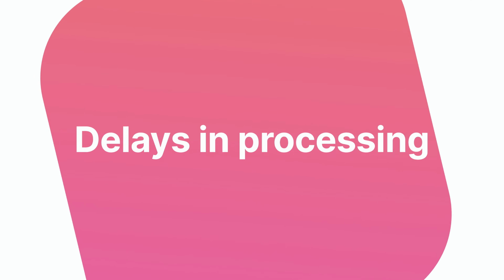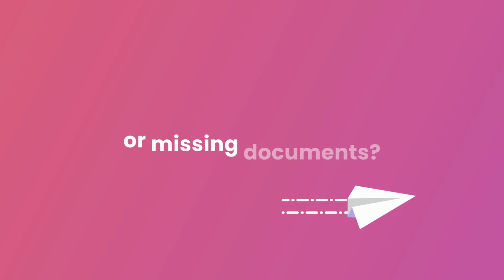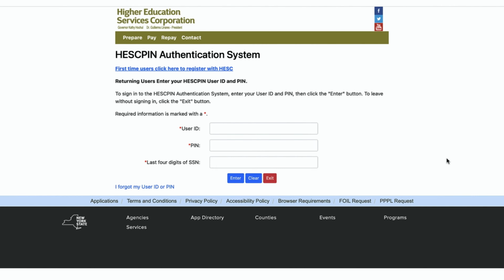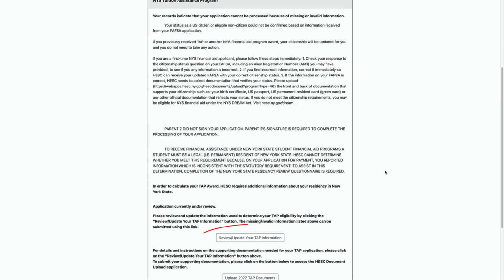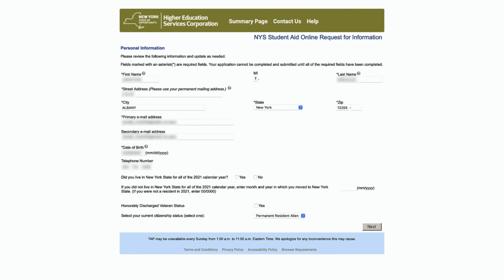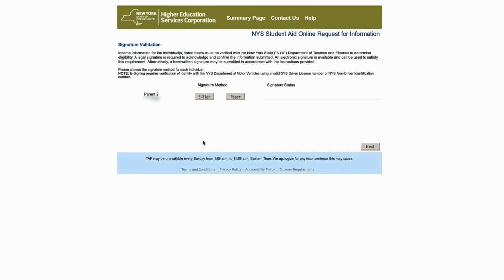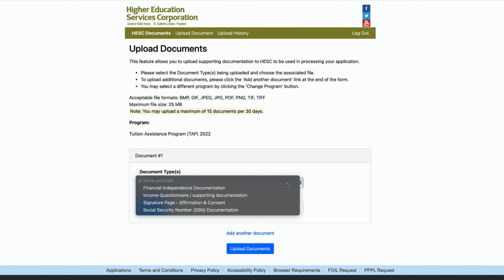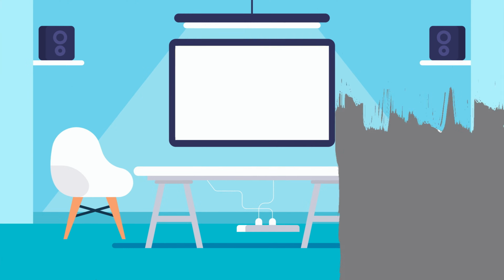Avoid NYS TAP Application Delays: Step-by-Step Guide to Correct Errors & Submit Required Documents.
Delays in processing of your New York State Tuition Assistance Program, or TAP, may be due to errors in the information you submitted or missing documentation required to process your application.
We’ll show you how to review and make the necessary corrections to your application, and upload necessary documents, in just a few easy steps.